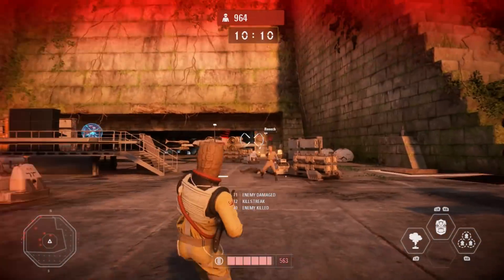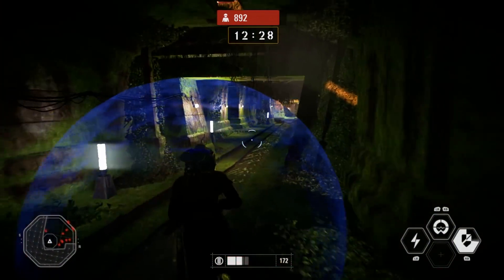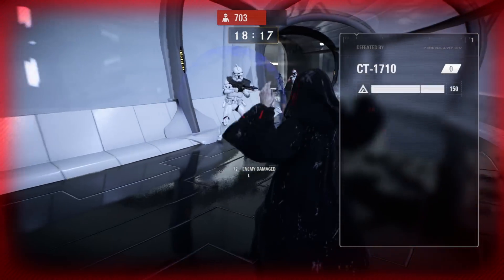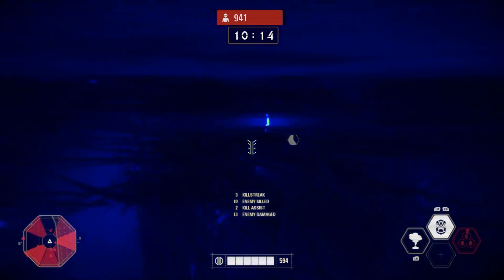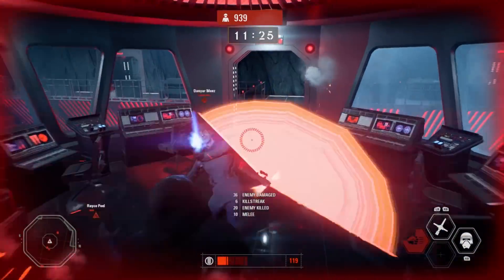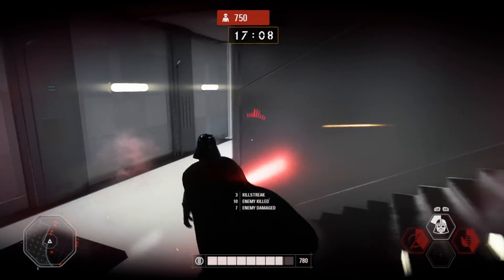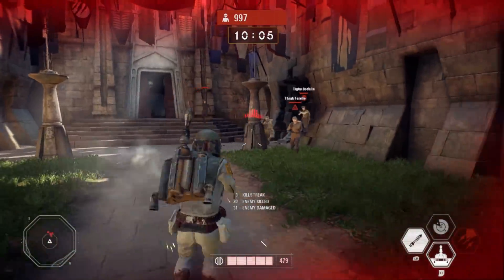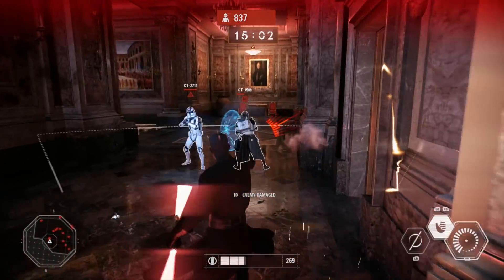The Top 7 Villains In Star Wars Battlefront 2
We rank the Villains In Star Wars Battlefront 2 from worst to best! Take a look!